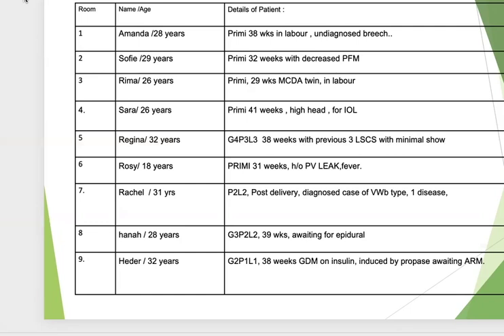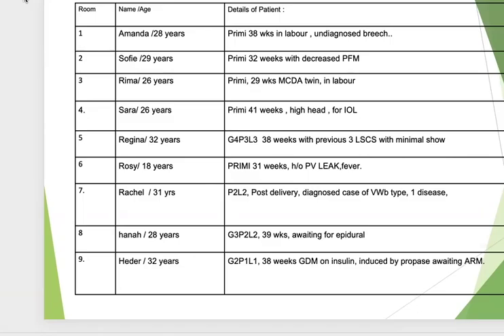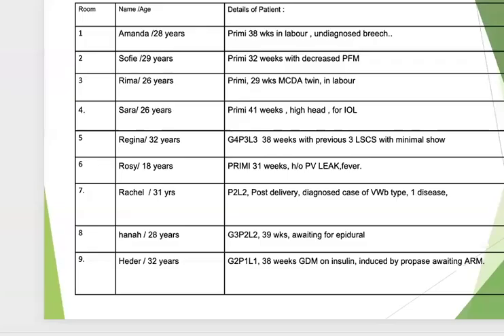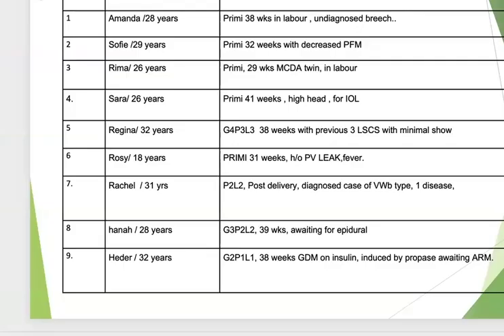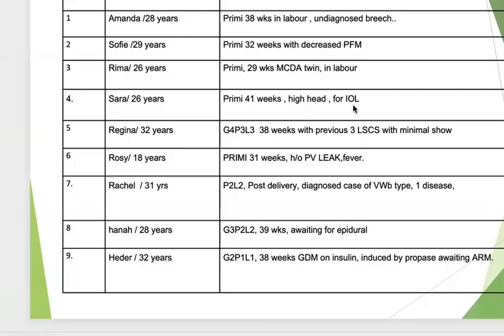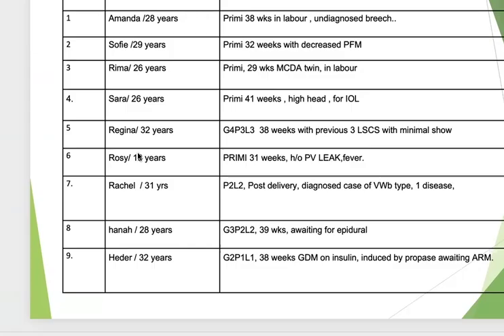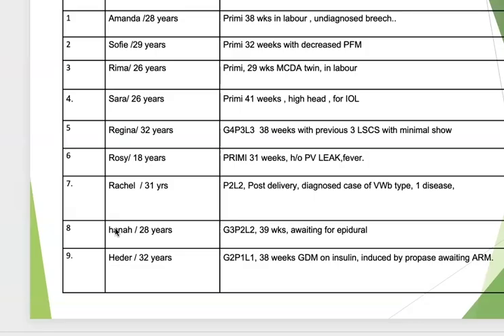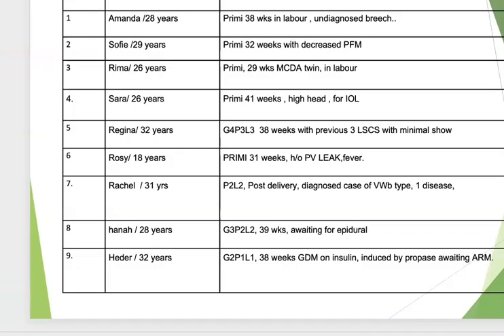Labour board prioritisation MRCOG PART 3 NEO MRCOG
This is a sample task of labour ward prioritisation made easy for you. Follow our free WhatsApp group for more tasks and updates for MRCOG part 3.Link given below